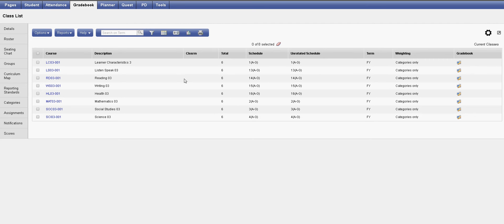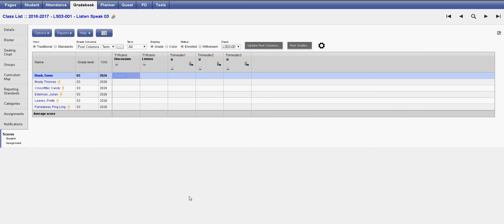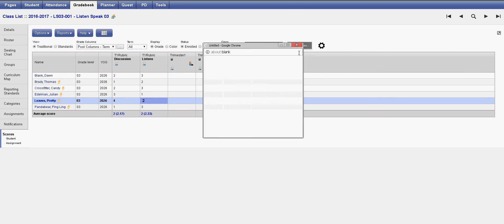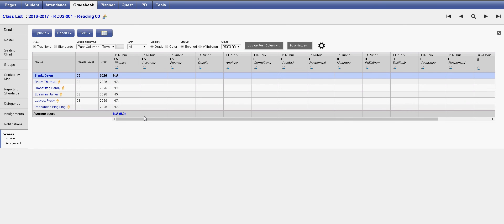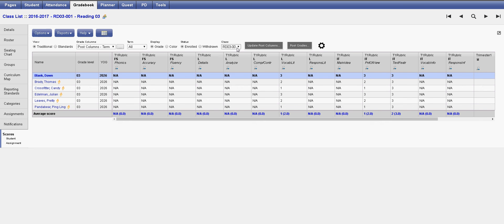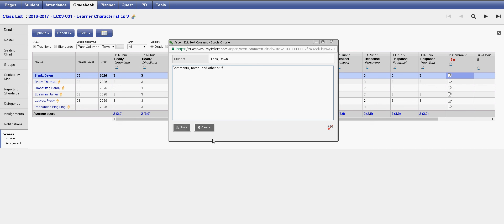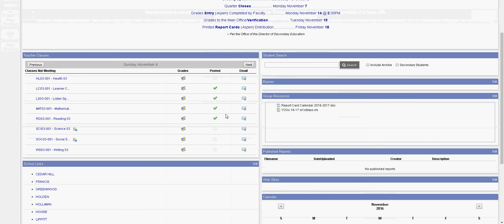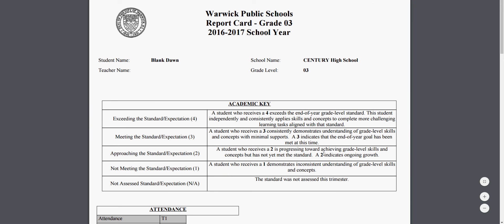Aspen Report Card Entry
How to enter your report card grades into Aspen.